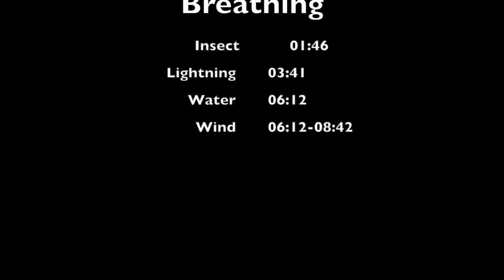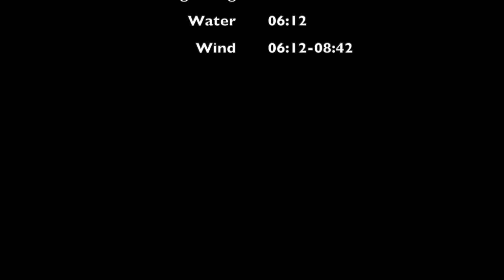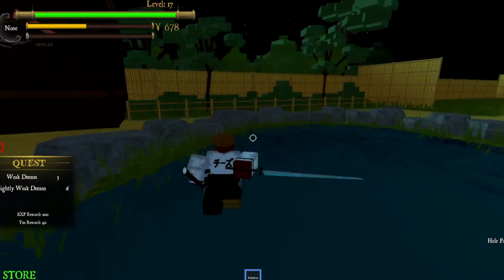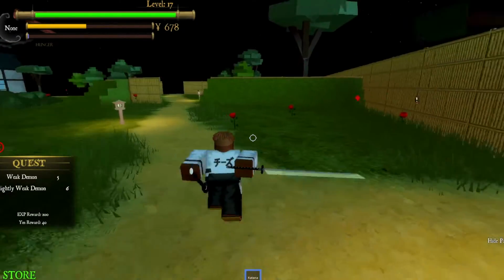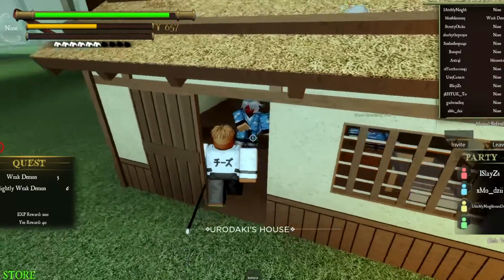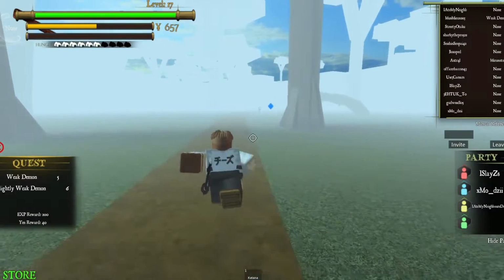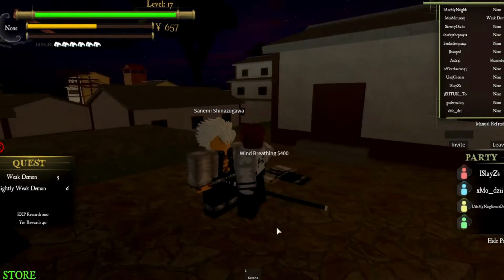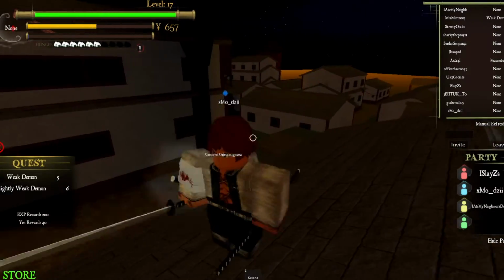How To Get ALL Breathing Methods in Demon Slayer RPG 2!